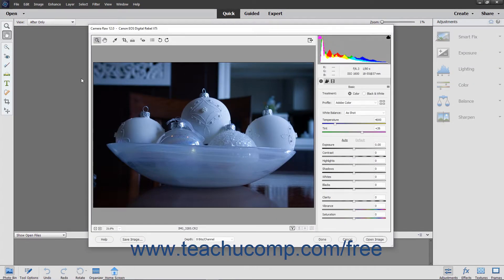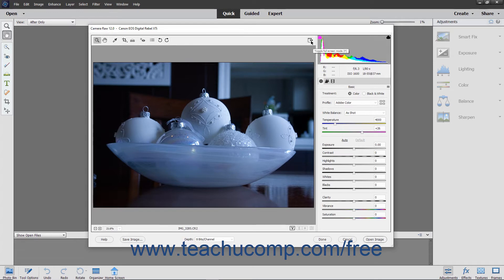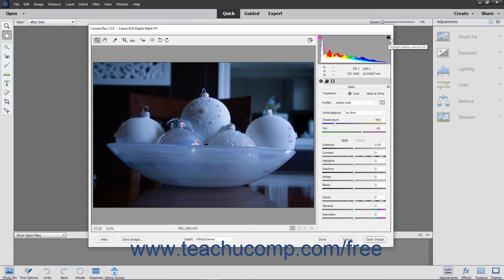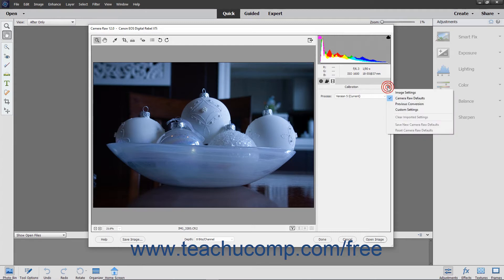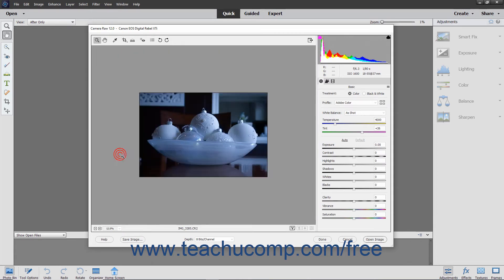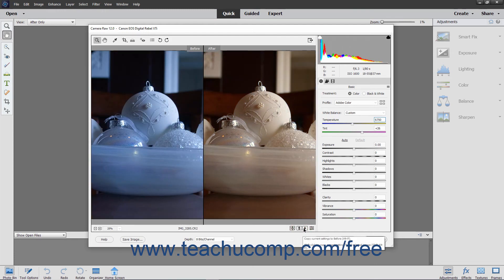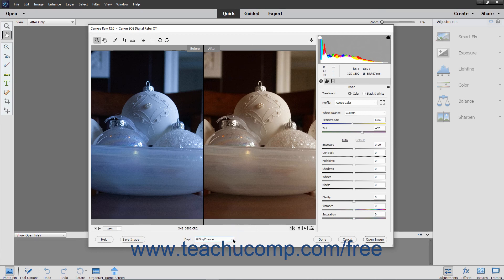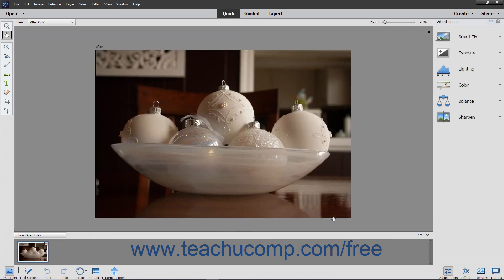Photoshop Elements 2020 Tutorial The Camera Raw Dialog Box in the Editor Adobe Training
FREE Course! Learn about the Camera Raw Dialog Box in the Editor in Adobe Photoshop Elements A clip from Mastering Photoshop Elements Made Easy v. 2020. - the most comprehensive Photoshop Elements tutorial available. Visit us today!